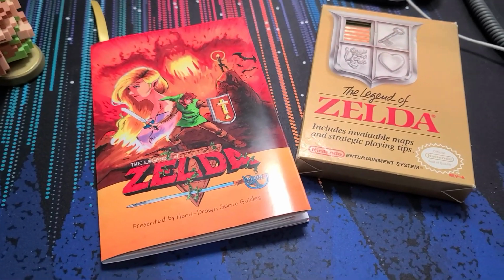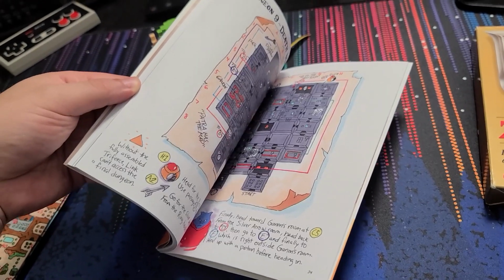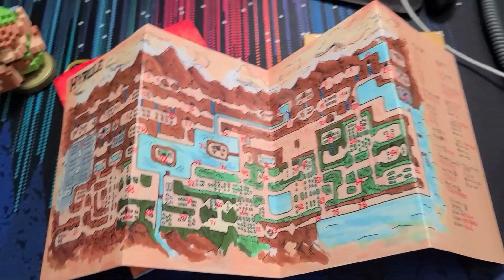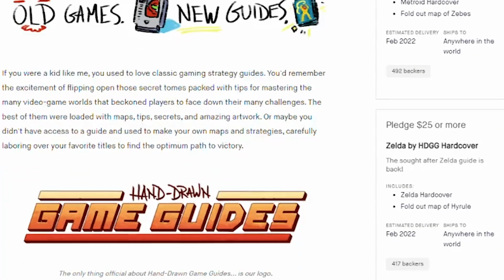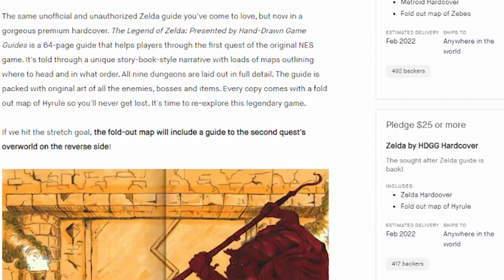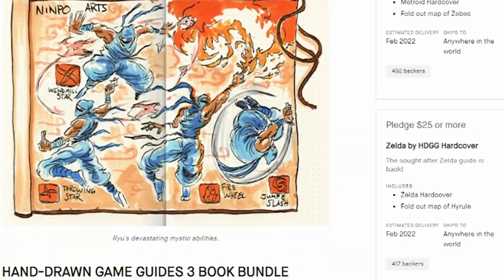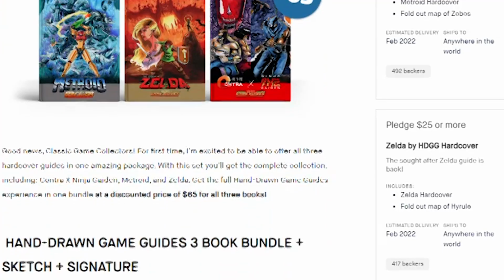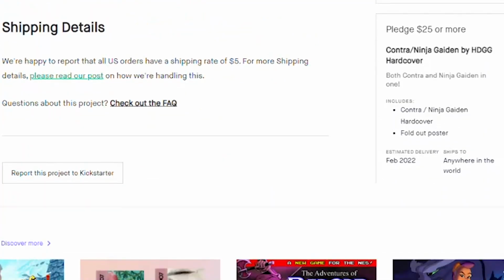I'm backing 2 Kickstarter Projects! Infinity for GBC and Hand Drawn Game Guides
I'm doing a little experiment - a relaxed fit episode where I talk about whatever I want!
I backed two kickstarter projects recently and I want to share them with you!
Infinity Action RPG for the Gameboy Color and Hand Drawn Game Guides by Phillip Summers